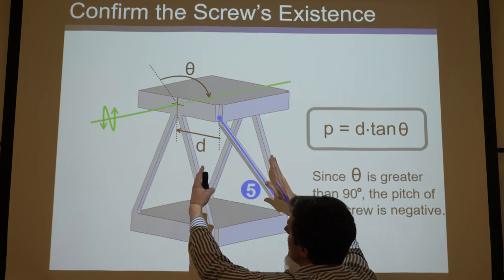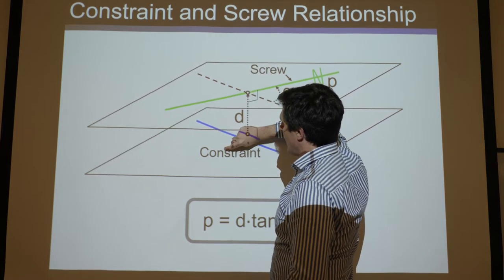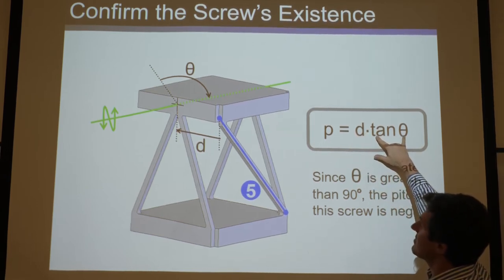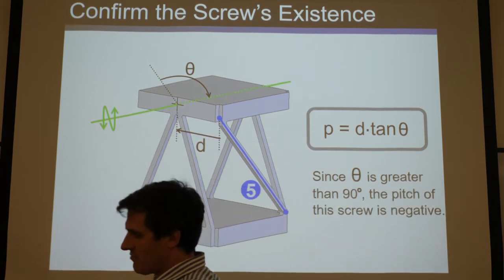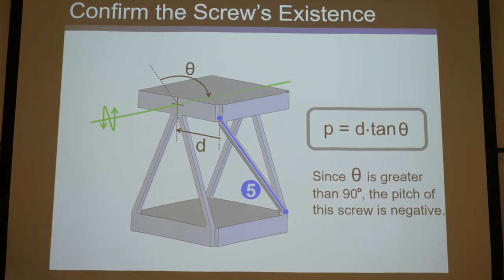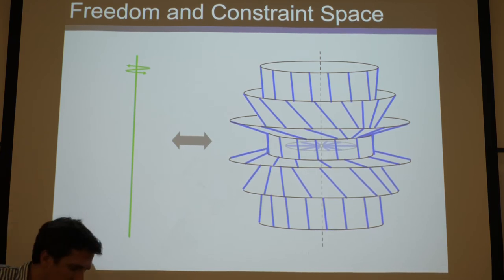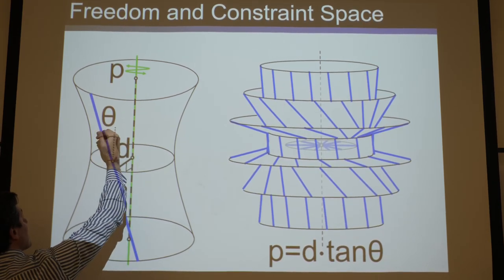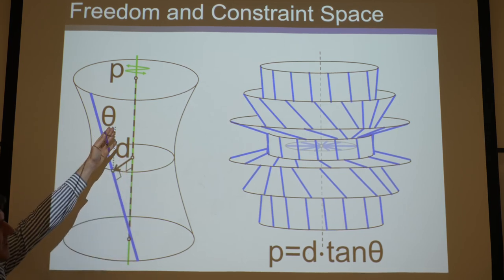Compliant Mechanisms Lecture 6 Part 6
This video is a raw unedited lecture about compliant mechanisms given by Professor Jonathan Hopkins at UCLA. This lecture discusses the freedom and constraint topologies (FACT) design approach in greater detail in the context of synthesizing parallel flexure systems. The geometry of particularly complex freedom and constraint spaces within the comprehensive FACT library are discussed and more design examples are provided. The general relationship between permissible motions (i.e., twist vectors) and constraint lines (i.e., pure force wrench vectors) is discussed and derived. Screw motions are also introduced.